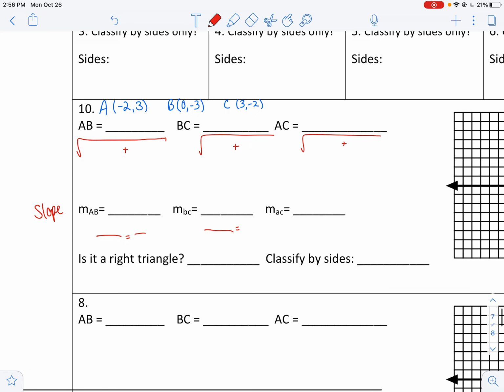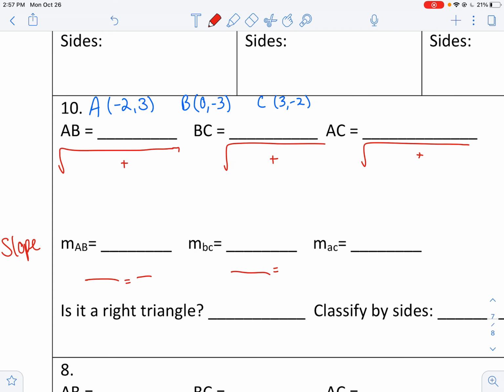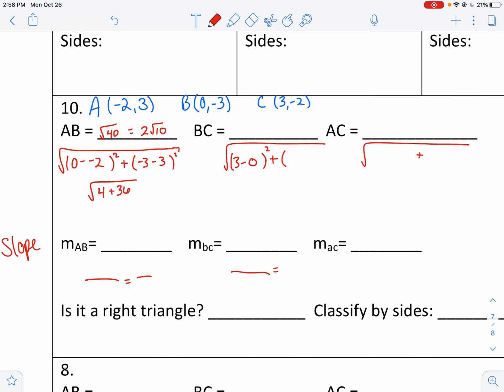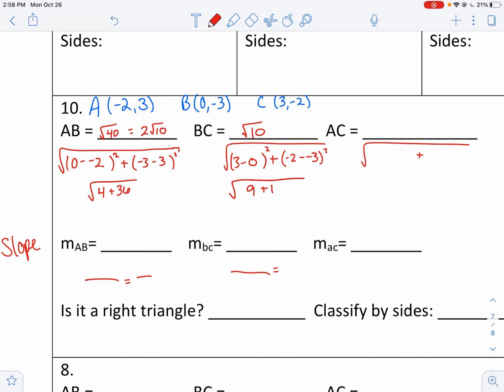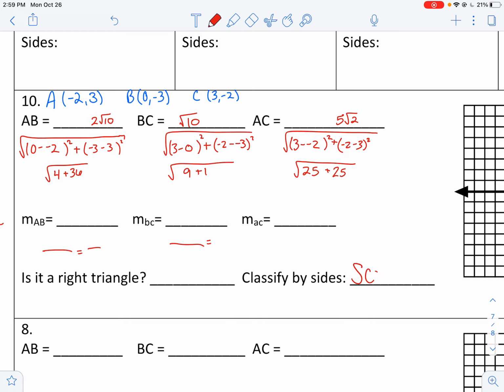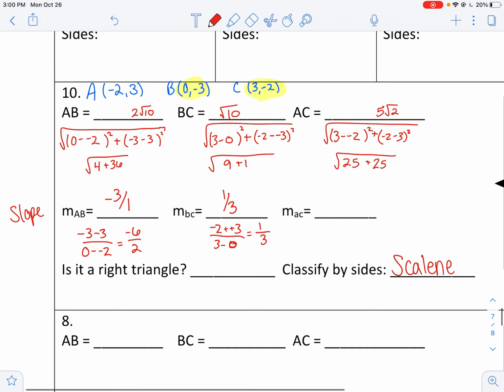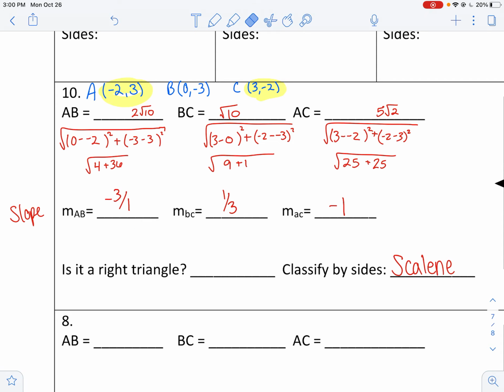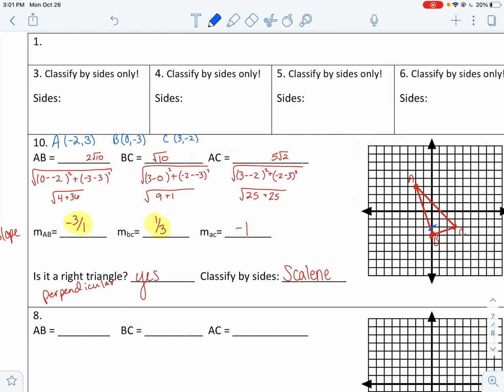Geo 10-26 Graphing triangles